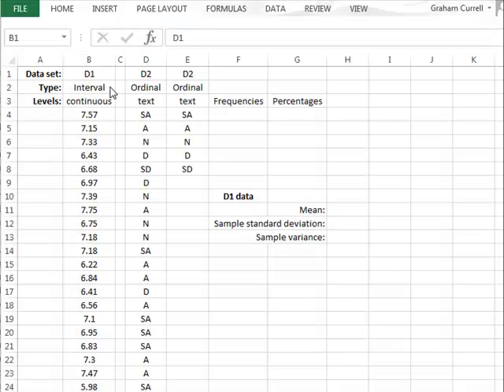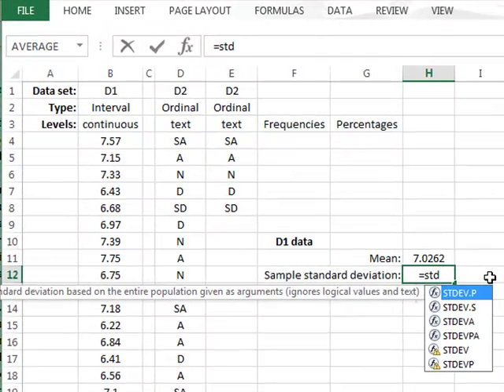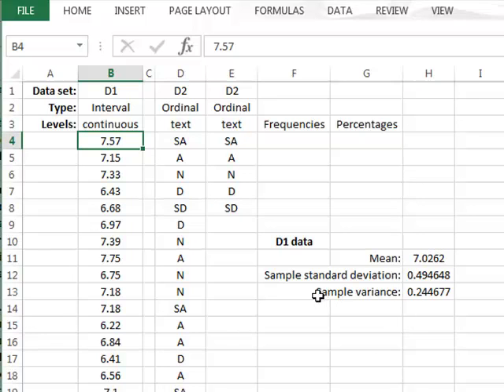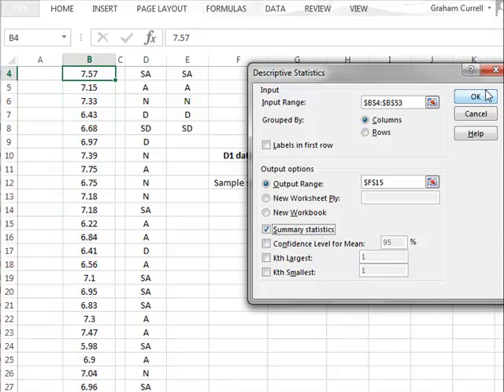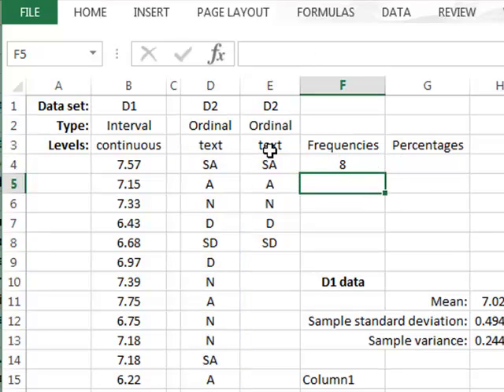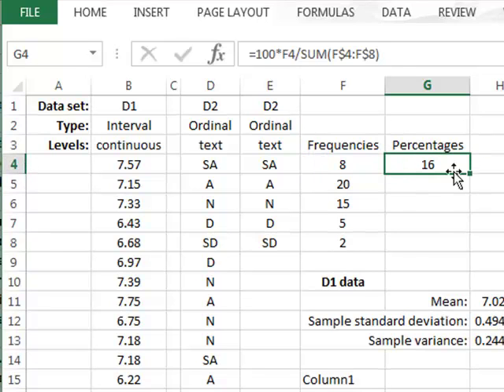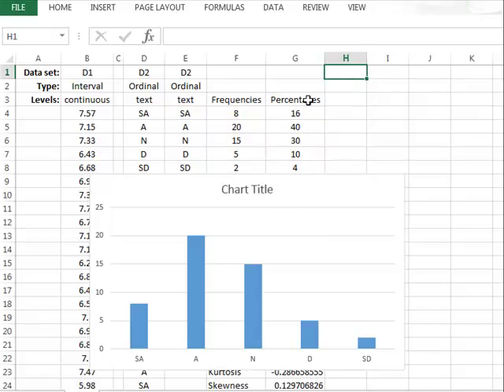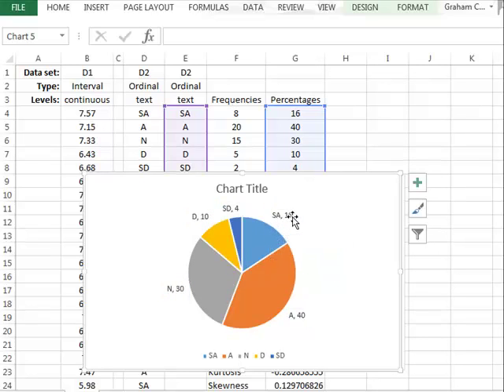Describing sample data (Excel)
Currell: Scientific Data Analysis. Descriptives and graphs